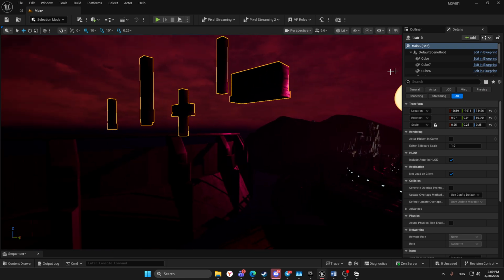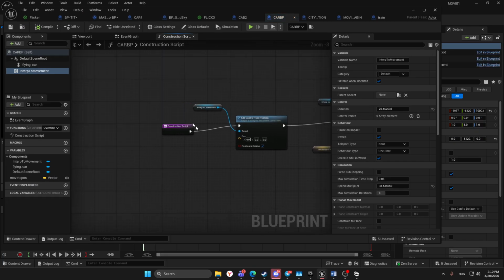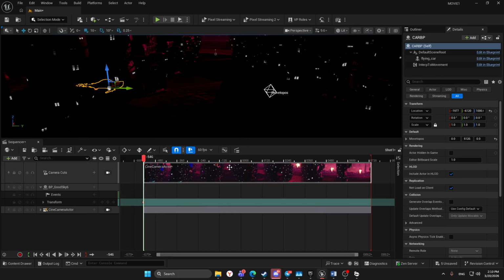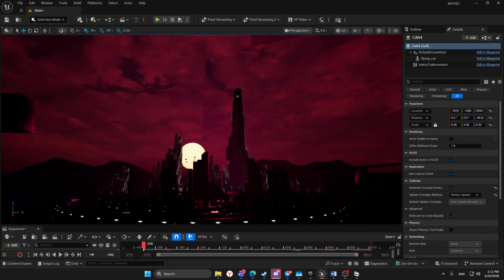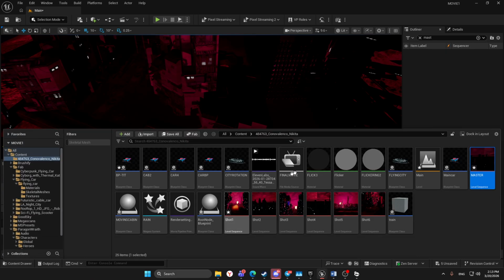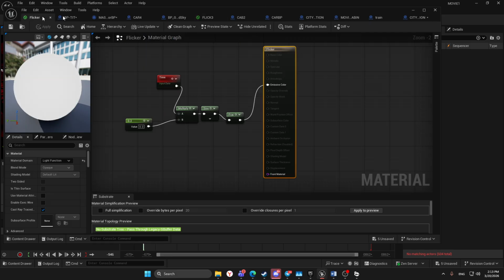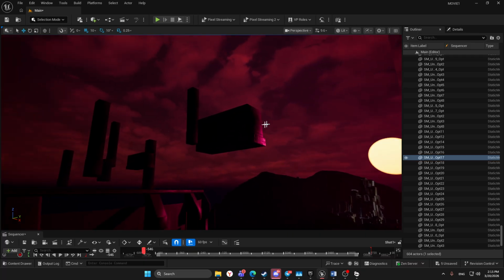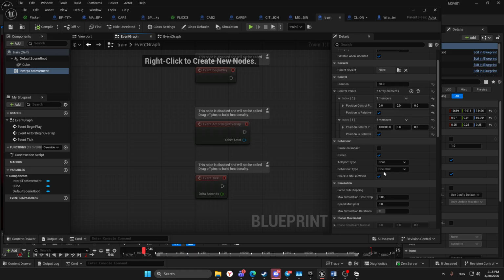Focus Track Unreal Explanation